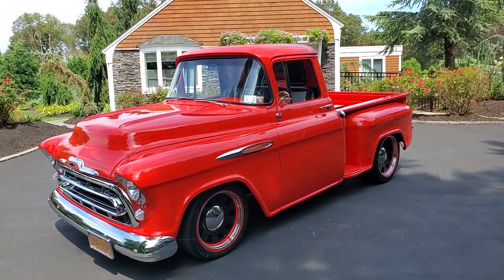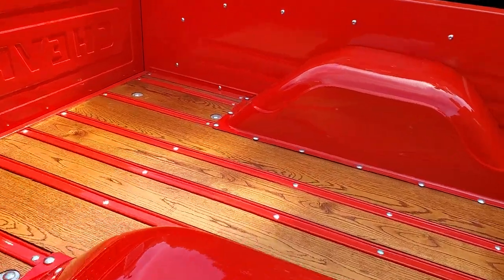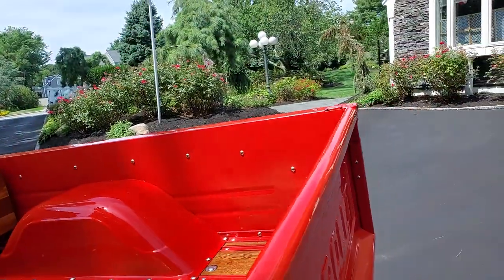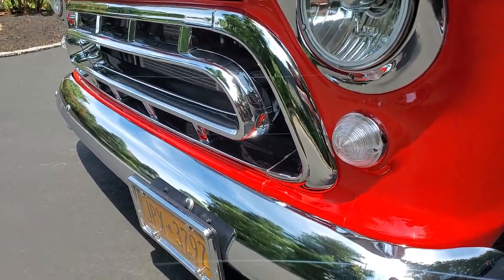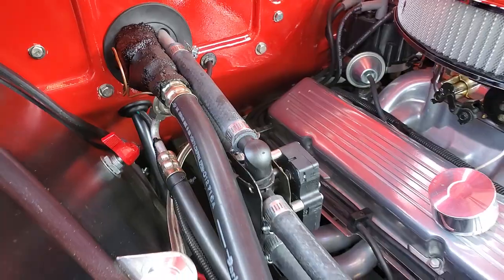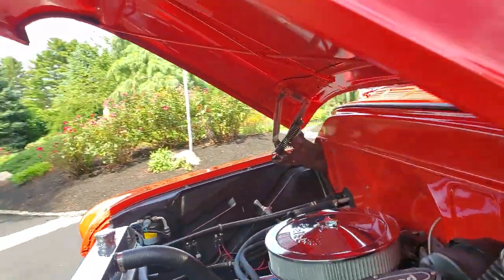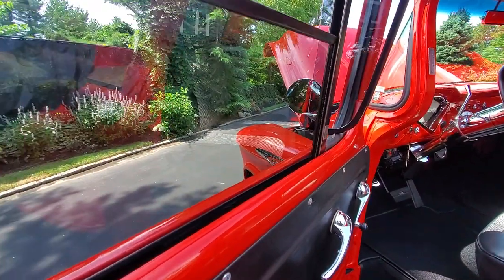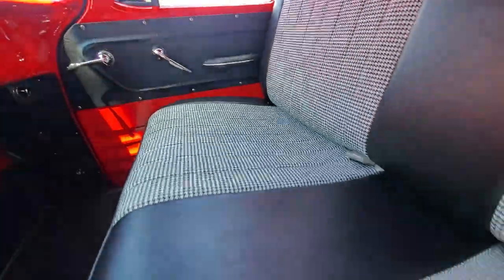1957 Chevy 3100 Apache Restomod Pickup For Sale~383 Stroker with 450hp~Best of the Best..She's NEW!!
1957 Chevy 3100 Apache Stepside Restomod For Sale
Killer, No Expense Sparred!
ALL STEEL BODY!
Only 1,982 Miles on the Restoration
383 Stroker Crate Motor with 450hp
700R4 Transmission with Overdrive
Air Conditioning
Power Steering
Power Brakes
Serpentine Belt System
Aluminum High Rise Manifold
Edelbrock 650 Carburator
Electronic Ignition
Aluminum Radiator
Headers Leading to Stainless Steel Magnaflow Mufflers
Global West Upper and Lower Tubular A-Arms
Mini Tub with Plenty of Room for a Wider Tire
New Steely Wheels with Chrome Beauty Ring and Moon (18s & 20s - Rear Tire is 315/35/20)
Oak Bed with Stainless Hardware
Custom Wood Box Made for the Truck
Power Willwood Brakes with Slotted and Drilled Rotors
Trick Flow 12 Bolt Rear with Coil-Overs
Beautiful Interior, All New
Beautiful Houndstooth Bench Seat
Vintage Sound System
Step to Step Carpeting with Dynamat
Factory Tinted Windows with New Felts
Leather Wrapped Billet Steering Wheel
Chrome Flaming River Tilt Wheel
New Headliner and Visors
Custom Gauges

All the Best of the Best; This Truck is NEW, NEW, NEW!!!